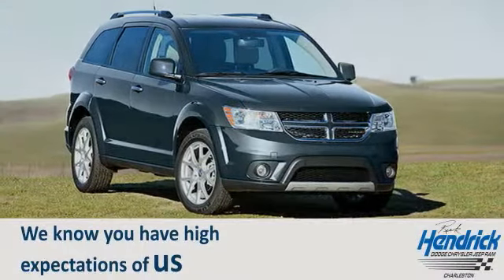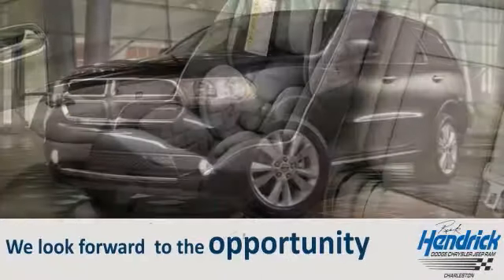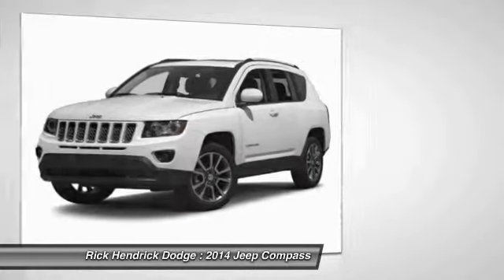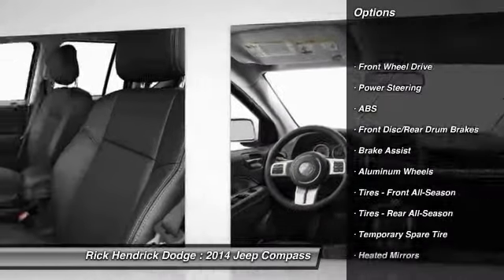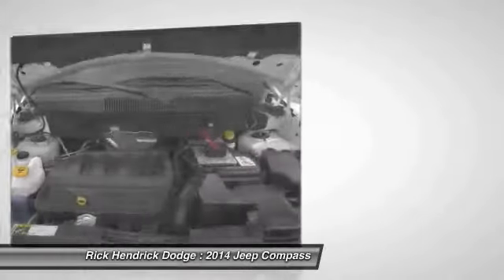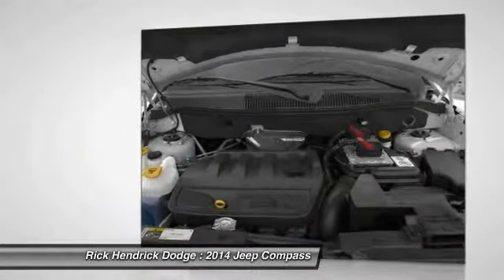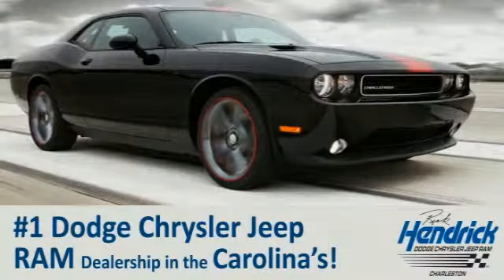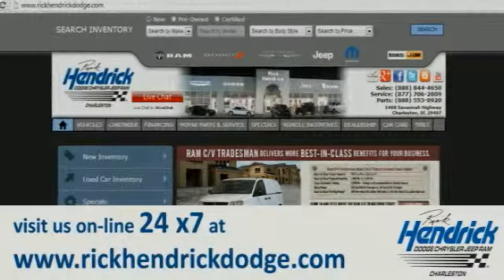2014 Jeep Compass Charleston SC ED680084